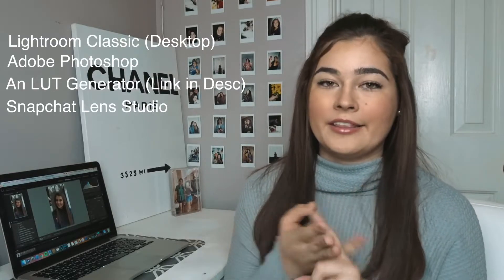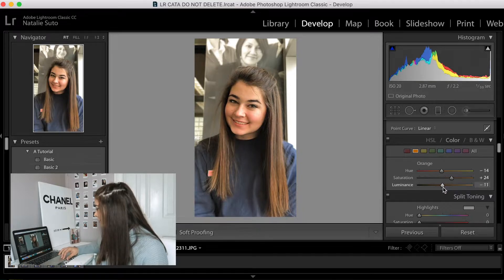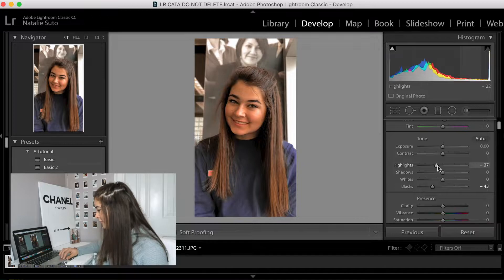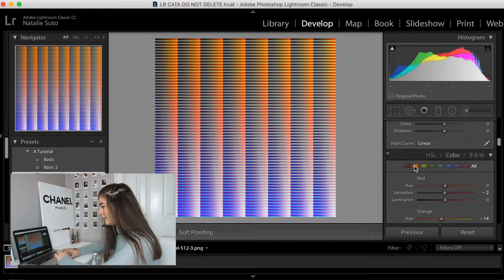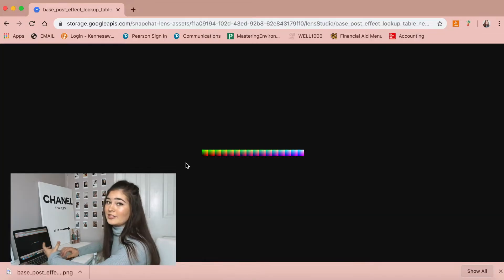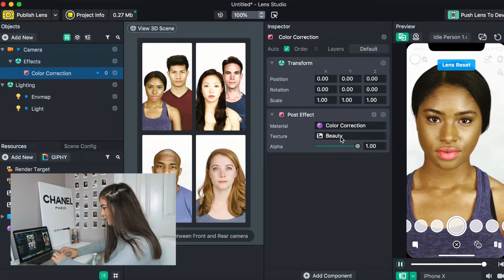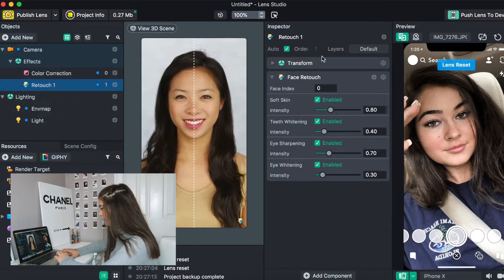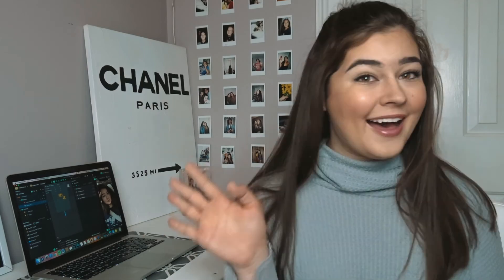How to Create Colorful Lenses in Snapchat Lens Studio || LUTs || Color Corrections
Hey Everyone! Here's a tutorial on how to make free colorful lenses using snapchat lens studio!

Adobe Photoshop Classic
Adobe Lightroom Classic

Snapchat me! My username is nsuto.  Send me photos of you using my lenses! I love to see them.

Special thanks to everyone who taught me how to make snapchat lenses in this past year, it means the world to me.

FAQ
Name: Natalie Suto
Age: 18
Camera: Sony HX80
Editing Software: Final Cut Pro
Computer: 2013 Macbook Pro